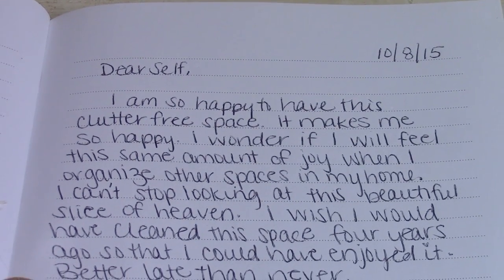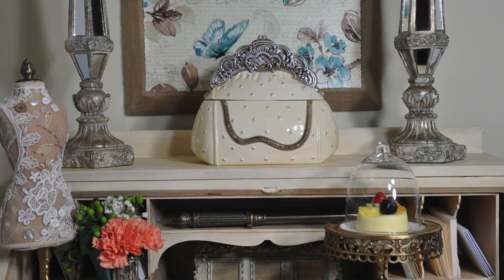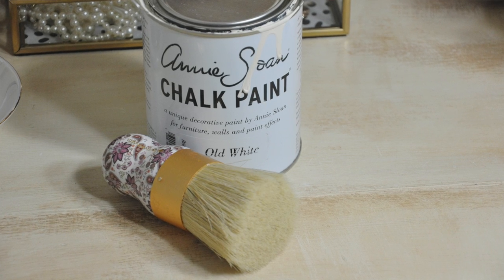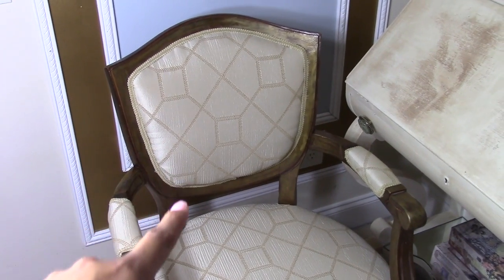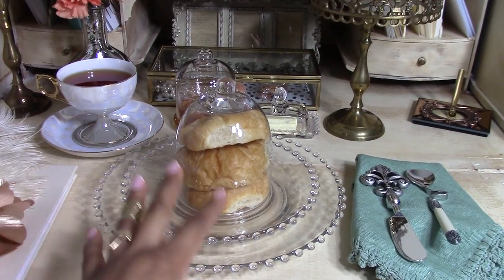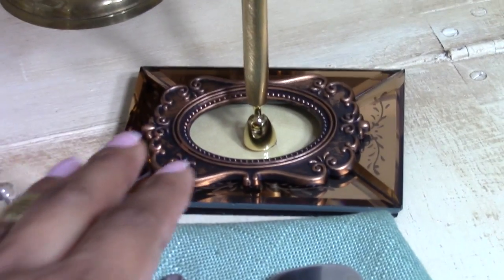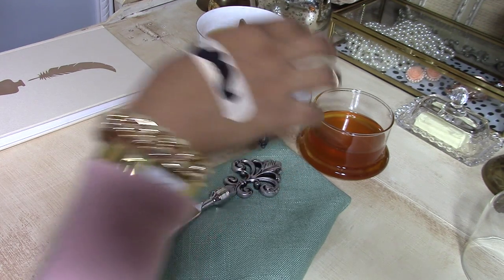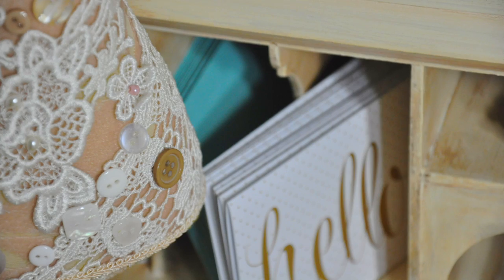Goodwill Furniture Makeover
This video is part of a thrifting collaboration where the participants were challenged to incorporate a thrifted find into their existing decor.  In this video I will share how I turn an $11 thrifted writing desk into a work of art.  Please check out all of the ladies, their links are listed below.